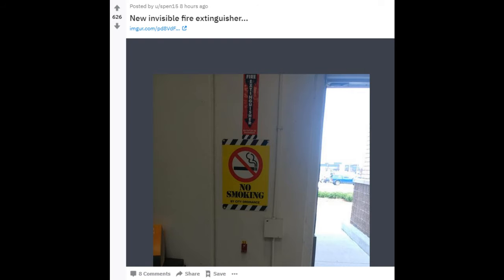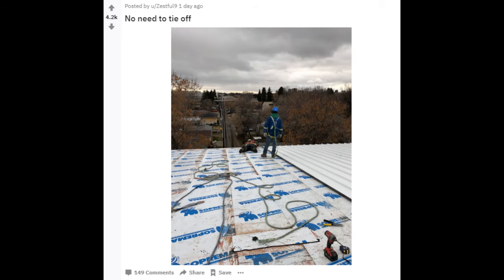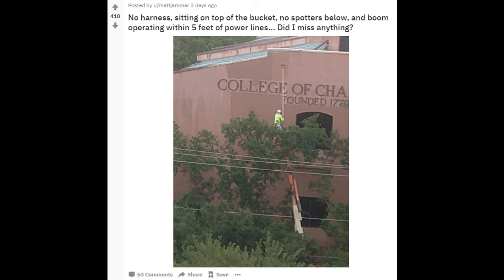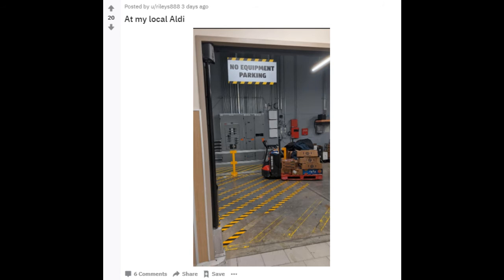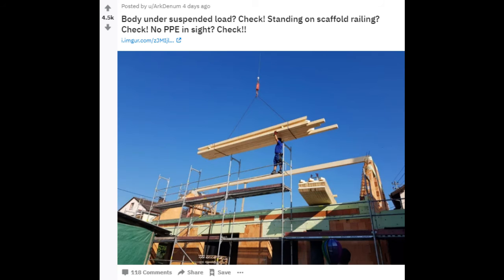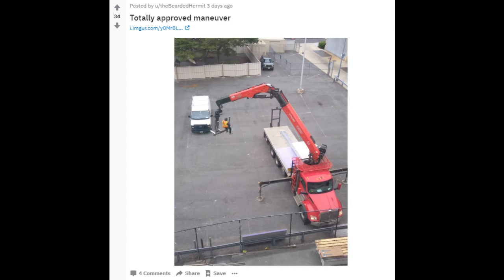Totally Apprroved Maneuver - r/OSHA